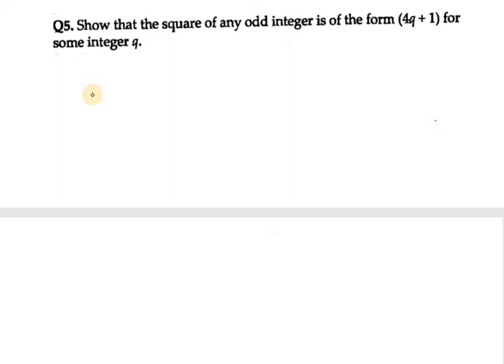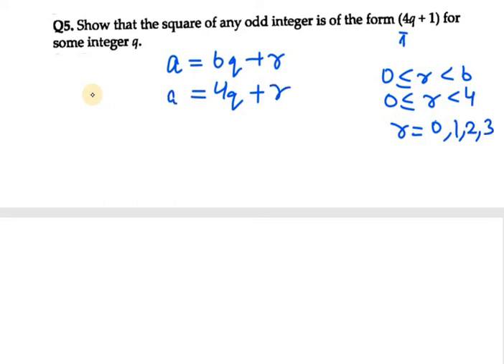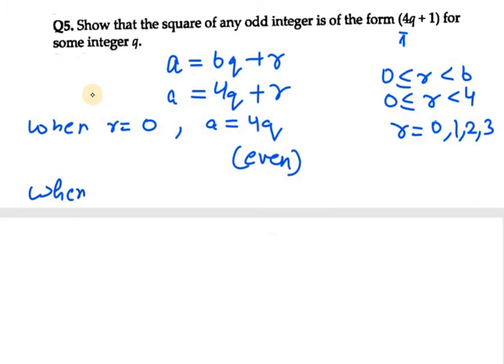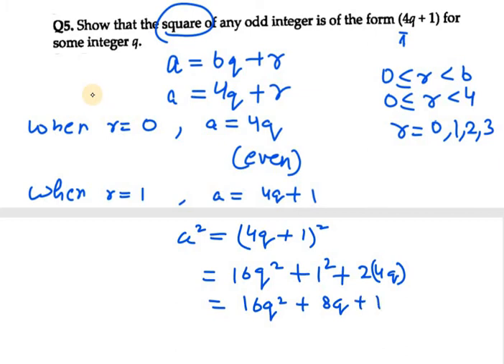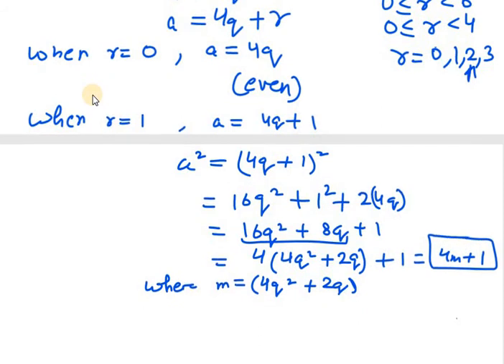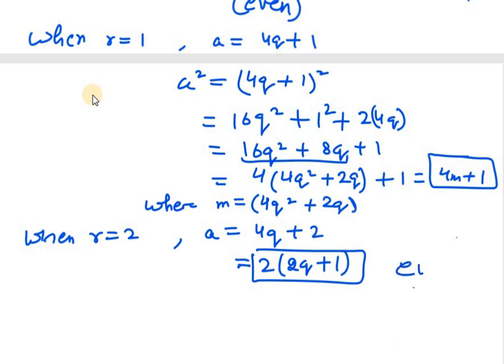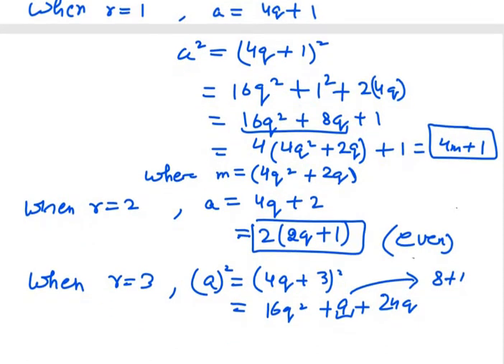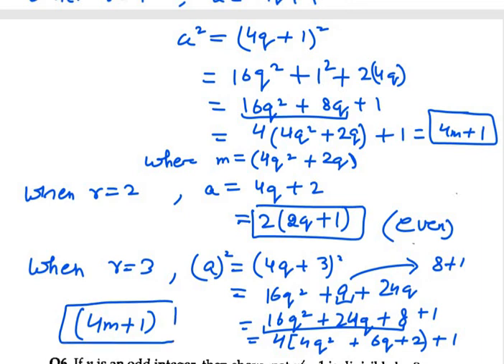Ex 1.3 Q5 NCERT Exemplar Class 10|| 5. Show that the square of any odd integer is of the form 4q + 1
5. Show that the square of any odd integer is of the form 4q + 1, for some integer q.